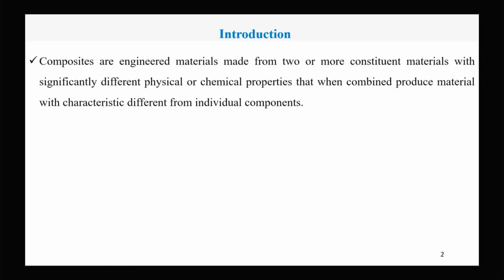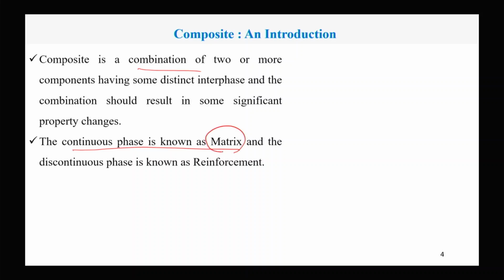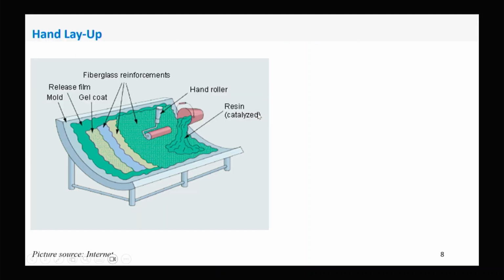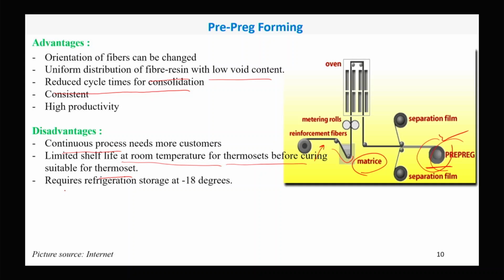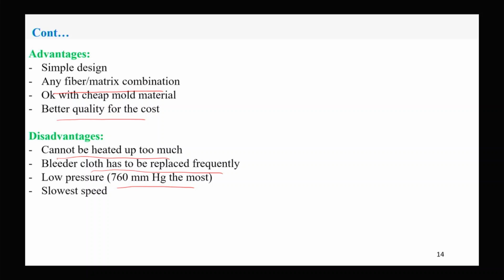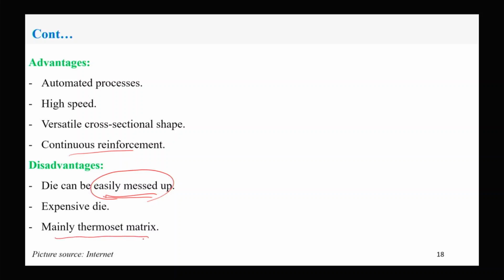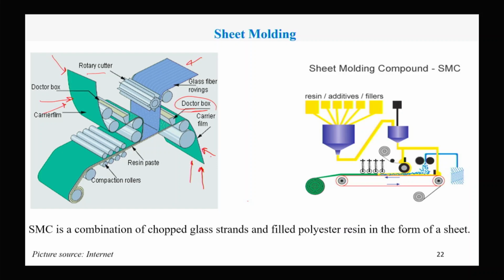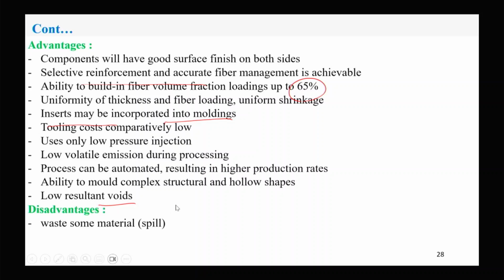Composite testing: An introduction to composite, Composite manufacturing process, Hand lay-up ...1